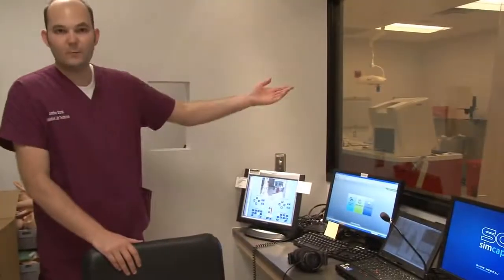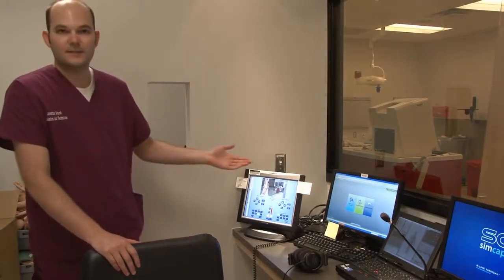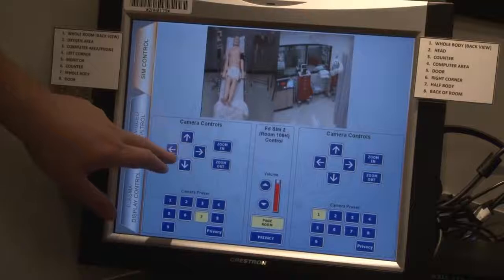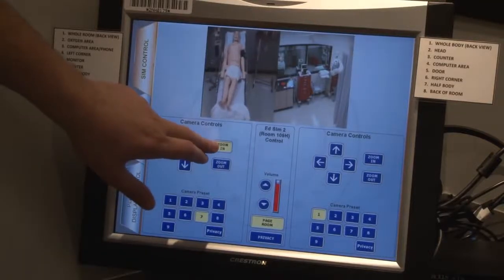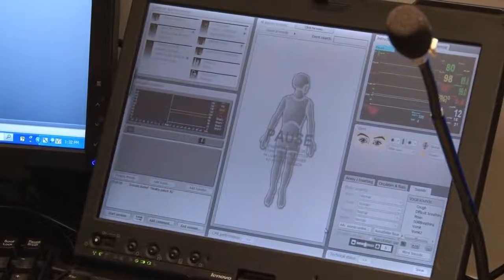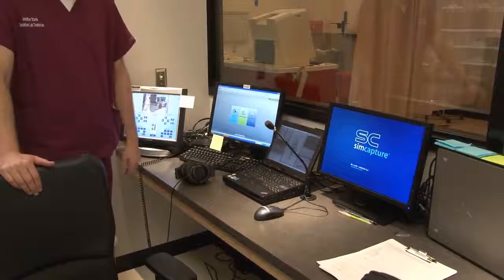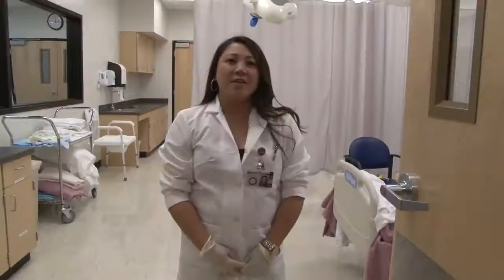Clinical Simulation Center of Las Vegas Adult Sim Room Orientation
In this 6 minute video, CSCLV staff explain the ins and outs of one of their simulation rooms, including equipment and technology.

The Clinical Simulation Center of Las Vegas is a 31,000 square foot facility located at UNLV’s Shadow Lane Campus. It supports the learning enterprise units of the University of Nevada-Las Vegas School of Nursing & Kirk Kerkorian School of Medicine; as well as additional stakeholders.